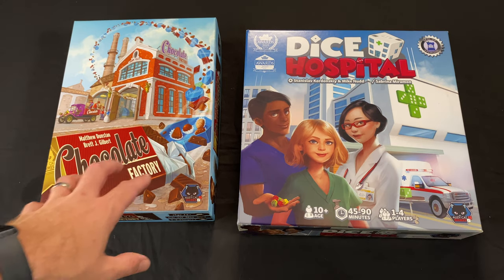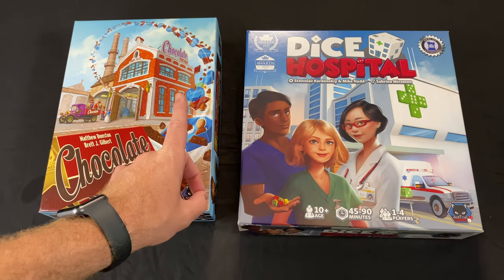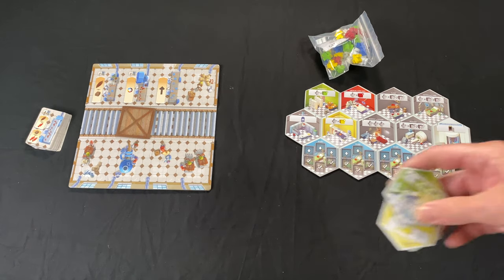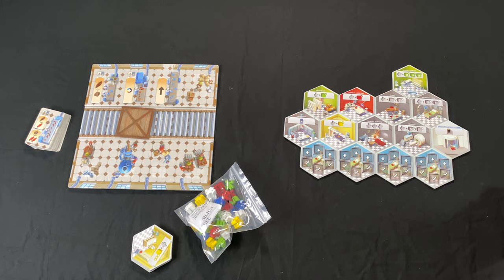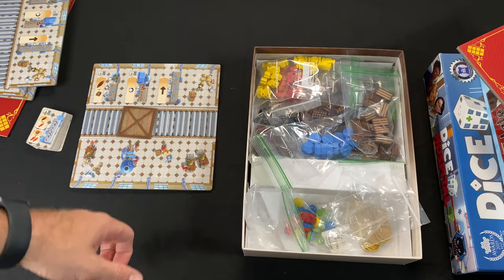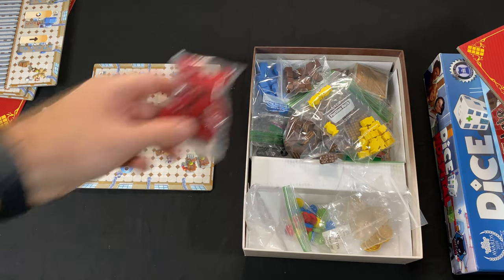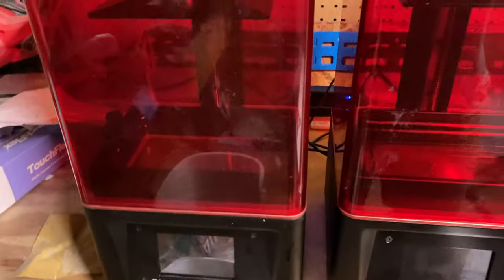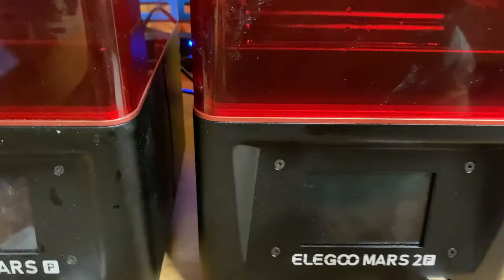Chocolate Factory vs. Dice Hospital and Elegoo Mars 2 Pro Review! - with Bryan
Bryan Drake compares two games from Alley Cat Games, and reviews the Elegoo Mars 2 Pro 3D Printer!

0:00 Intro
2:40 Chocolate Factory/Dice Hospital
9:11 Elegoo Mars Pro 2
11:12 Final Thoughts

BGG Link: